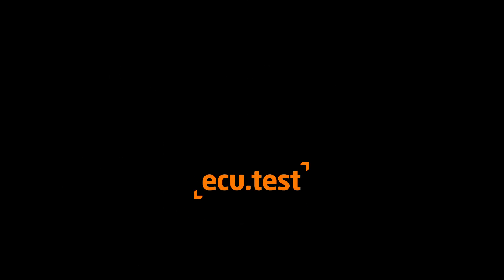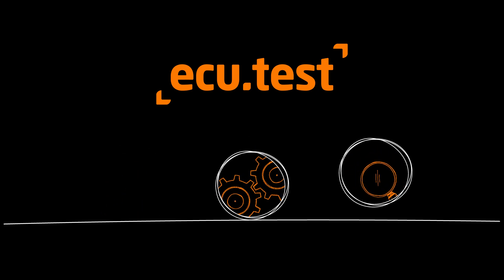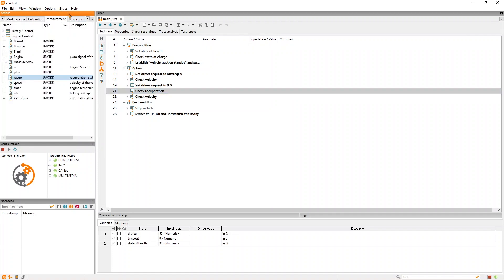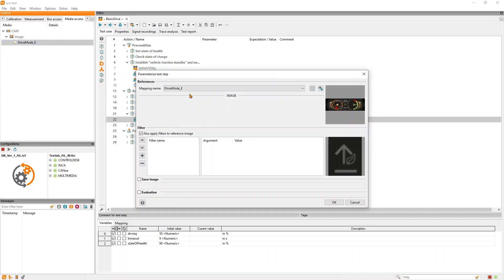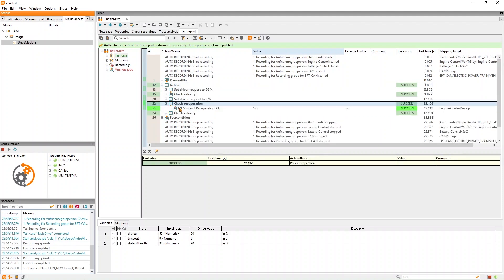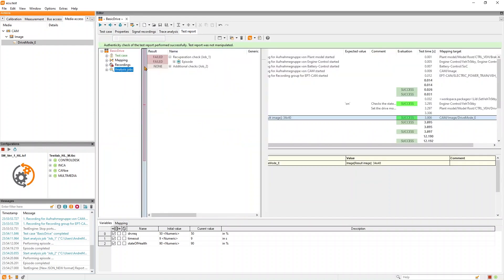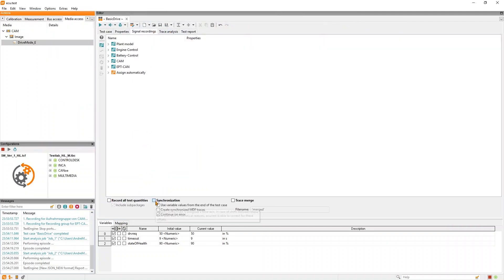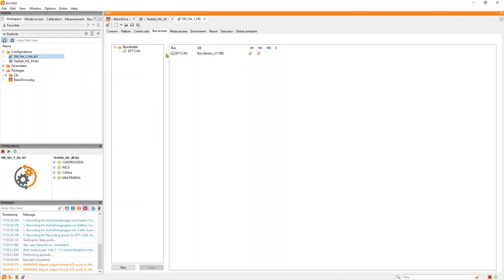ecu.test introduction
ecu.test provides you powerful options to automate software tests in the automotive industry. Which ones? We also introduce you to other features and show you a practical test case. Dive in and see ecu.test in action!

0:00 In a minute
1:10 A typical test case
2:30 Test report
2:58 Trace analysis
3:19 trace.xplorer
3:54 3rd party tools
4:33 Custom solutions
4:52 API-1st-approach